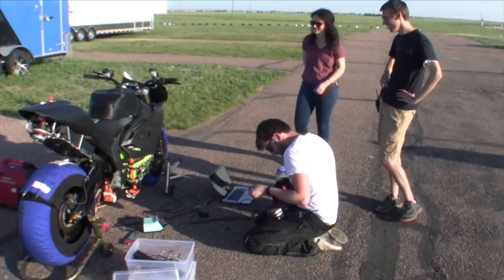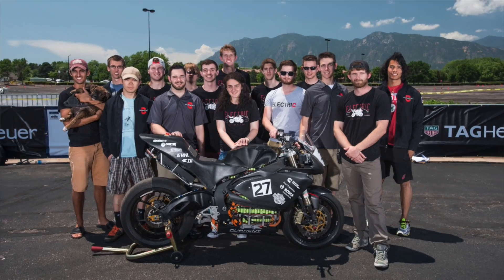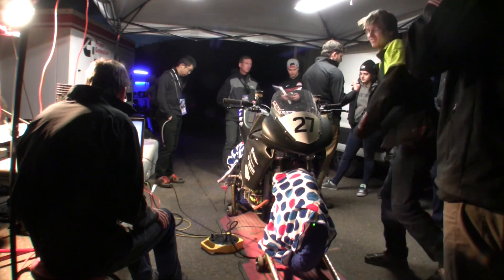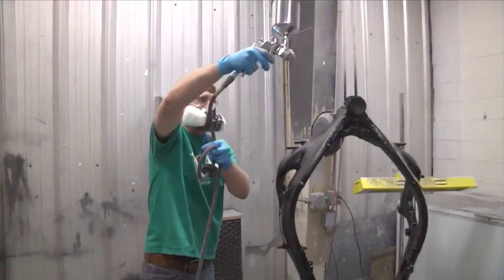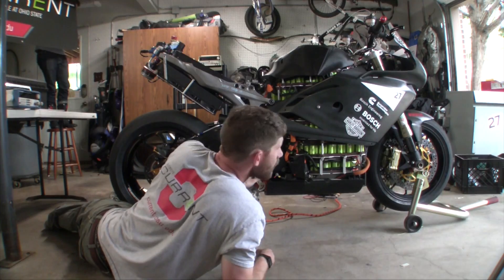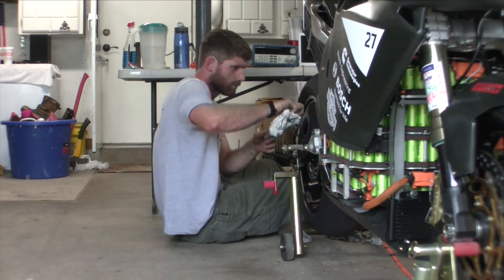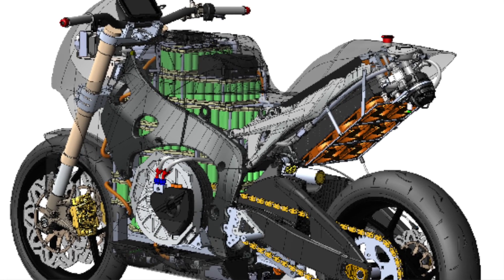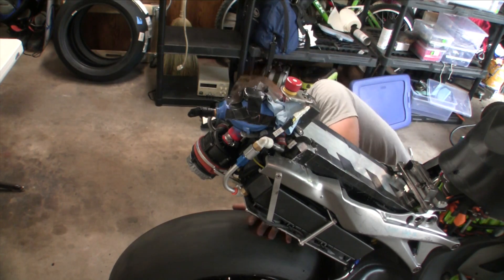High-Speed Classroom: Building an Electric Racing Motorcycle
Ohio State University’s Buckeye Current Electric Motorcycle Team is no ordinary after school club. Unless, of course, your version of ordinary includes breaking land speed records at the Bonneville Salt Flats and taking home racing trophies from the Isle of Man. In about six years, this all-student team has gone from cobbling motorcycles together from whatever they had on hand to competing against professional motorcycle racing teams on some of the world’s toughest courses. The challenge of building an entirely new electric motorcycle from scratch has turned out to be a fantastic testing ground for these soon-to-be minted electrical engineers.